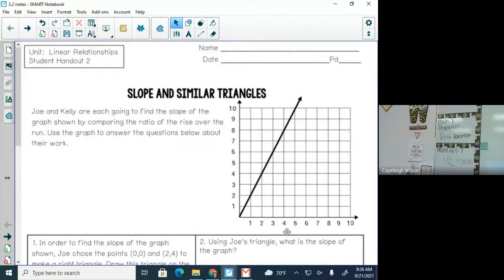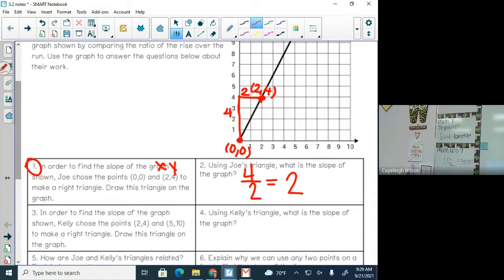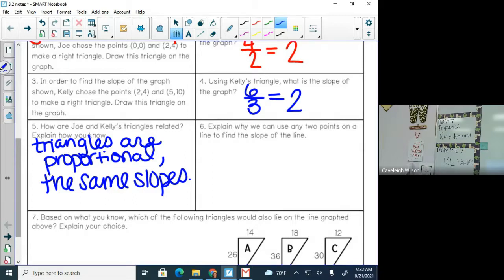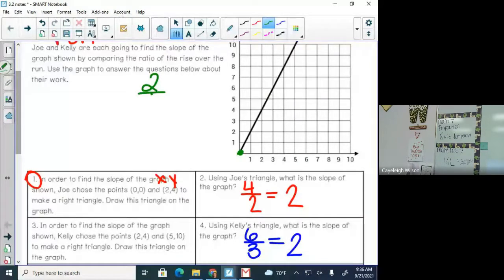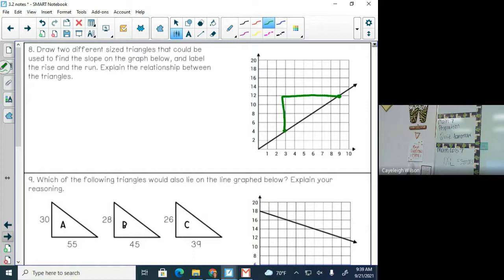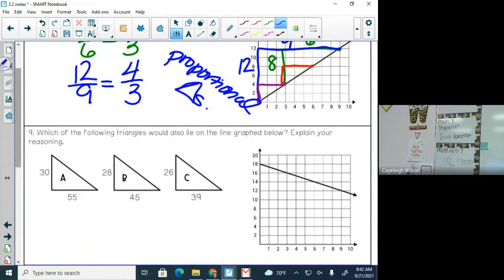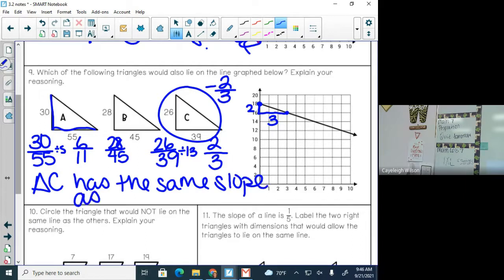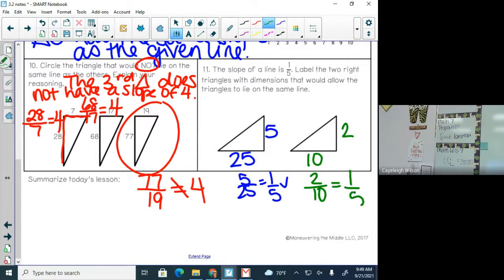Slope and Similar Triangles